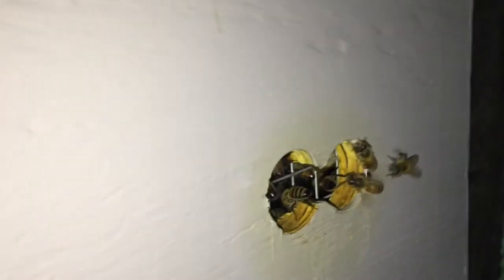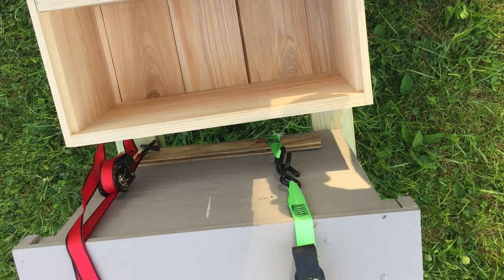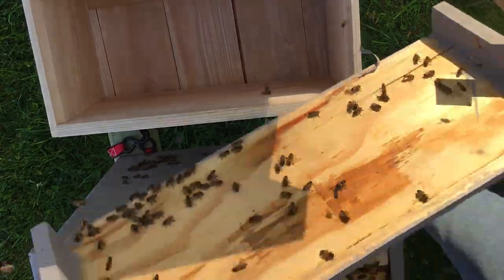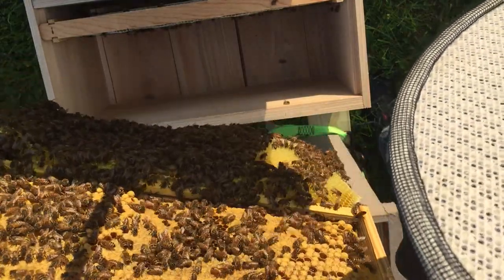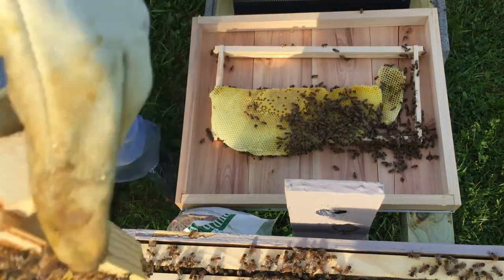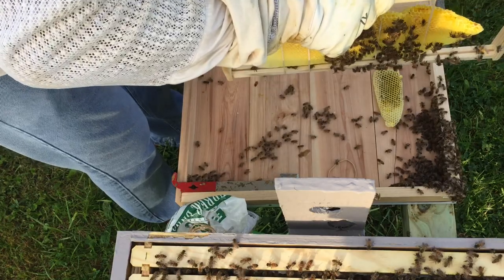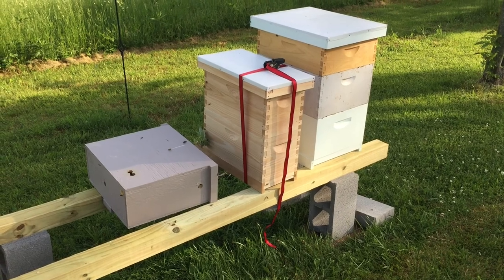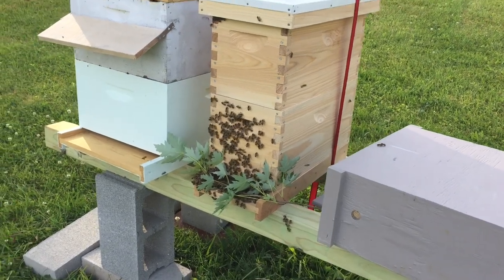Agape Wilderness Retreat Swarm Trap - Adventures In Beekeeping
The owners of Agape Wilderness Retreat in Bedford, KY let me put a swarm trap in one of their trees out in the woods.  I baited the trap with Lemon Grass Oil.  The trap had 3 fames with foundation and 2 frames without foundation.

The owners called to let me know there was something in the trap.  We went to see and sure enough there was a swarm of bees in the trap.  We returned on the weekend to pick them up late on a Friday evening.

The owners met and we talked as it got dark and we packed up the heavy swarm trap for it trip back to the apiary.

I discovered back at the apiary these bees are super gentle, love to make comb and pack in honey.  The bees built comb on the bottom of the frames.  Not all of the excess comb was salvageable but we were able to get several additional frames of comb from the 5 frame swarm trap.  We ended up putting this swarm into a double stacked 5 frame nuc box.

I want to thank Mark and Susan for allowing me to rescue a swarm of bees from their land.  I hope that I can repay their generosity with some honey from these bees.  Mark and Susan own and operate the Agape Wilderness Retreat Center in Bedford, KY.  If you need to have weekend retreat, a corporate outing or a one day meeting you should check out Agape Wilderness Retreat Center.

I was not paid and did not receive any compensation for above recommendation to checkout the Agape Wilderness Retreat Center.